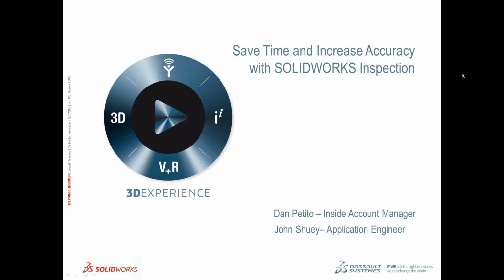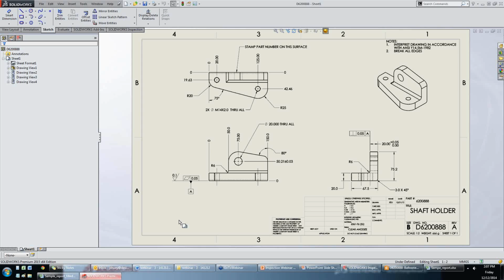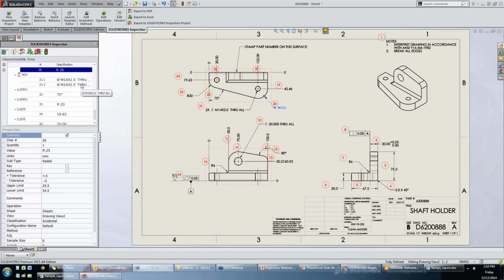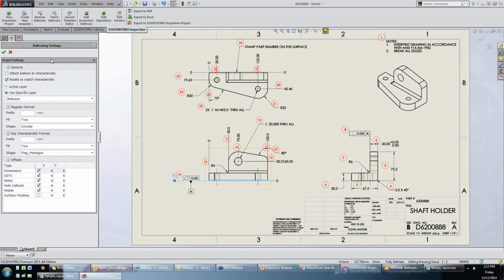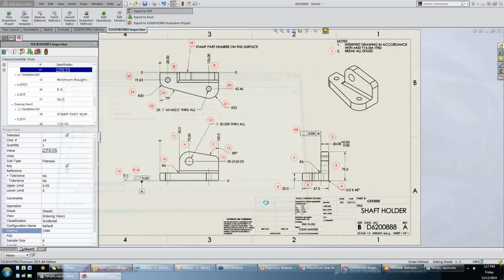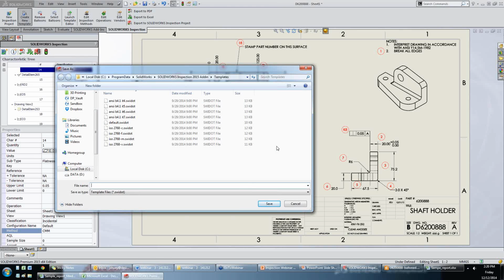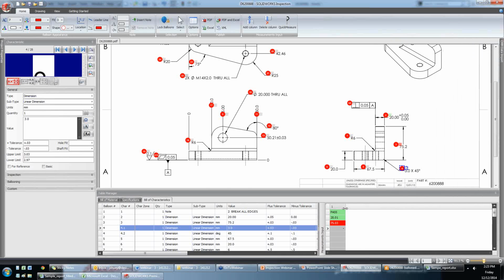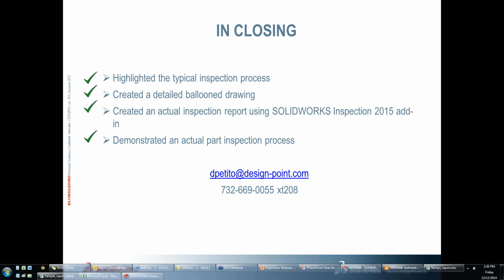Save Time and Increase Accuracy with SOLIDWORKS Inspection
Inspection is a critical step in the release process and on-going quality assurance.

SOLIDWORKS Inspection is CAD independent, so even if you use another CAD solution, you can use this product.

SOLIDWORKS Inspection will provide the following benefits -- fast and accurate:

Creation of inspection documents
Collection of inspection results manually or with the aid of digital calipers or from a coordinate measurement machine (CMM)
For CAD Designers
If you are a designer, we will show you how quickly and easily you can create inspection documents. In addition, please share this page with anyone involved in the quality process, they will find this webinar informative.

For Quality Engineers
If you are responsible for quality at your company, you should attend this webinar. If you need to create your own inspection documents, you will learn how easy that is to do. And whether you collect inspection results manually or with the aid of digital instruments, you will see how SOLIDWORKS Inspection simplifies the process.